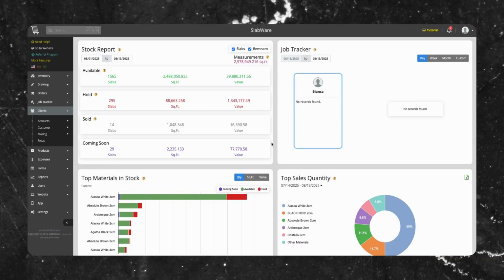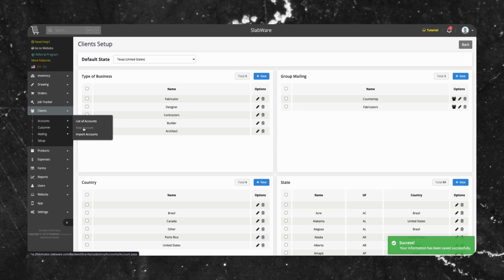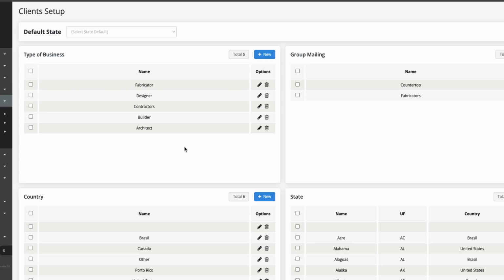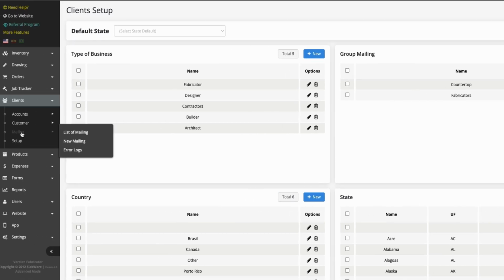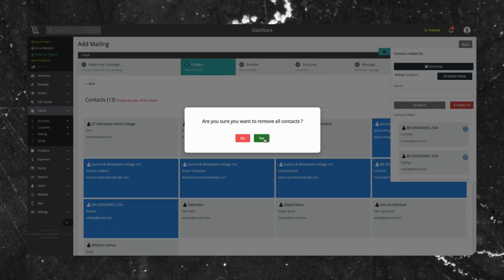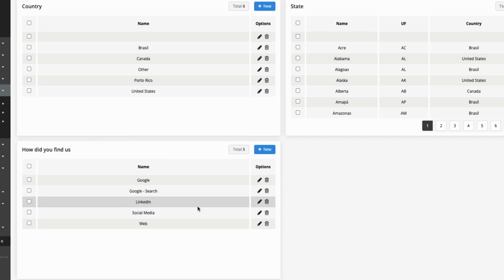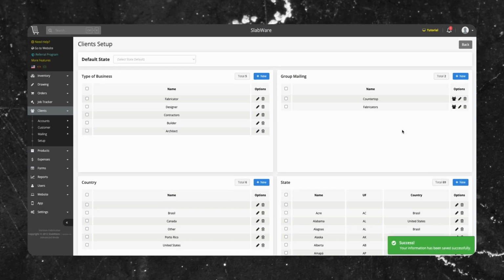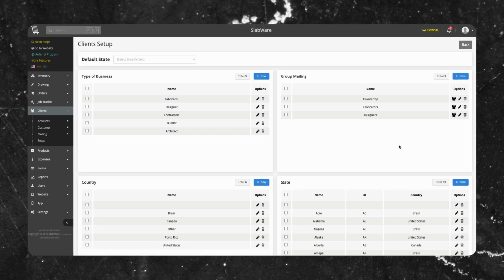How to Configure Clients Setup | Fabricator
00:00 Intro
00:19 Clients Setup
00:35 Default State
01:24 Type of Business
02:02 Group Mailing
03:12 Countries & States
03:33 How Did You Find Us
03:59 Manage Setup Options
04:14 Check Setup Fields